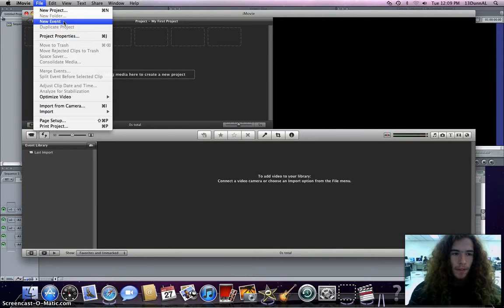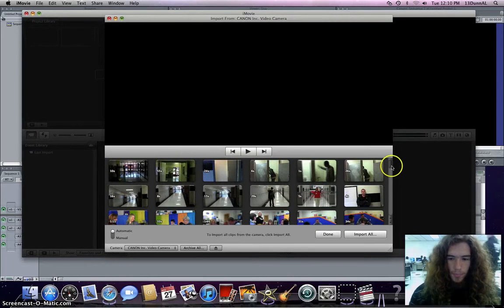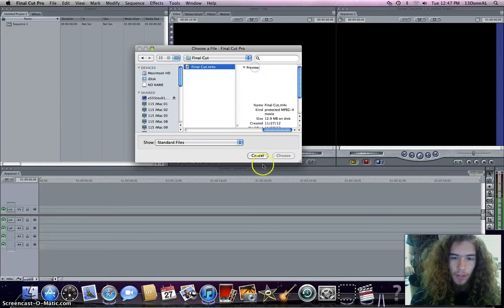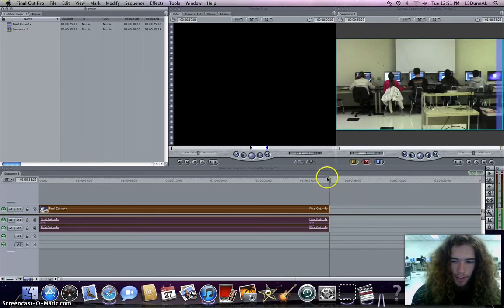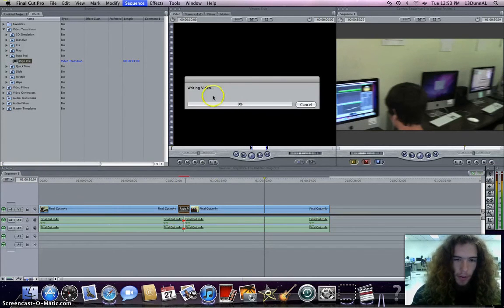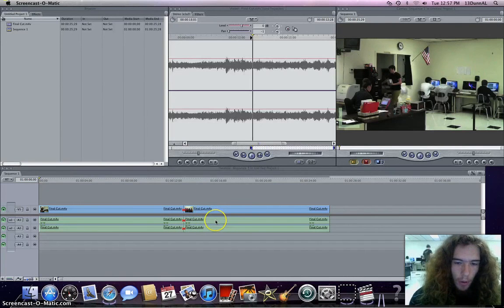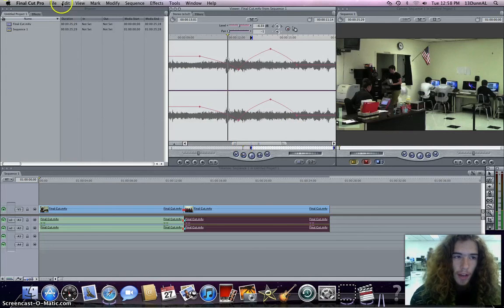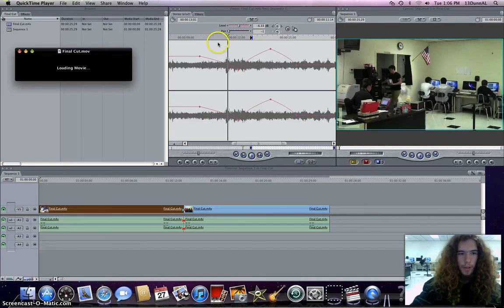STLP Final Cut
How to export from iMovie into Final Cut Pro and edit